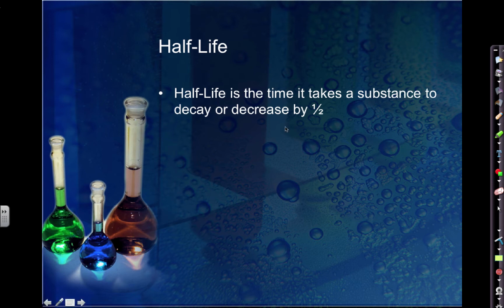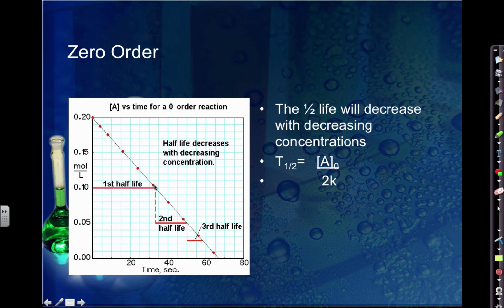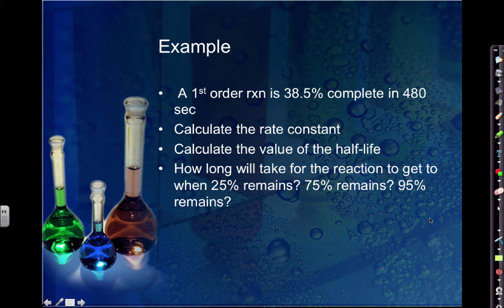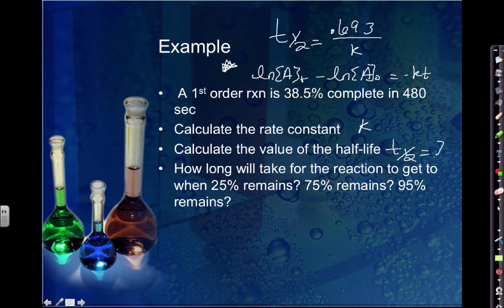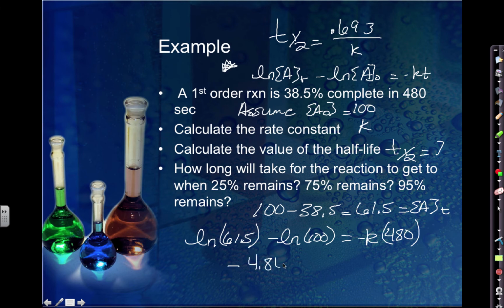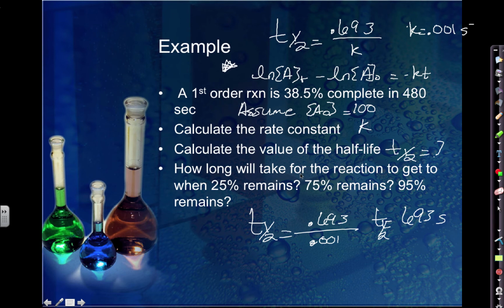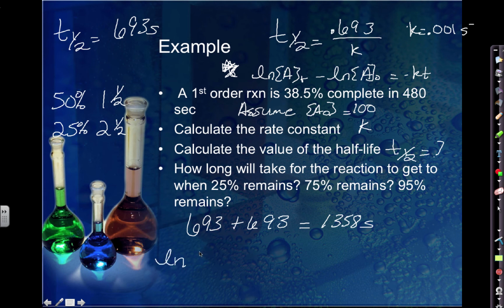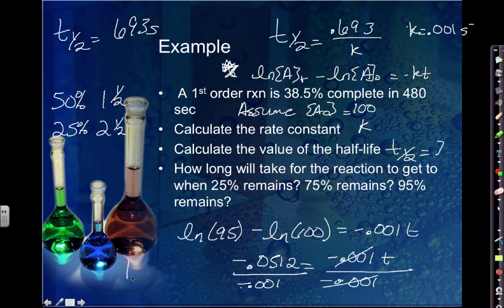AP chem Unit 6 Half Life